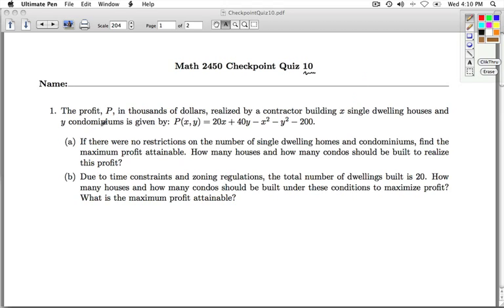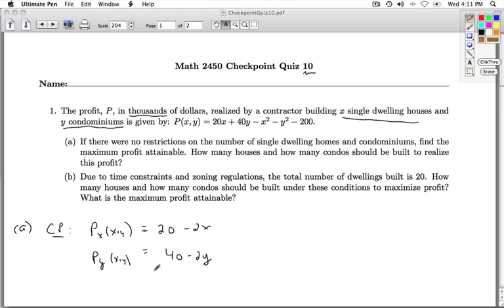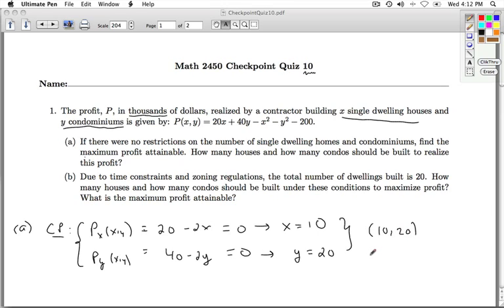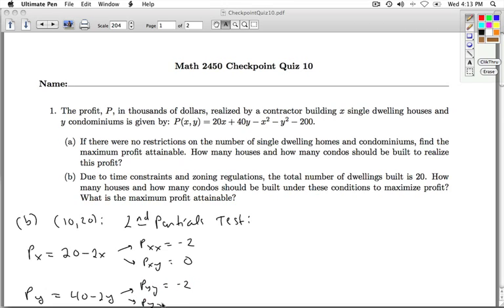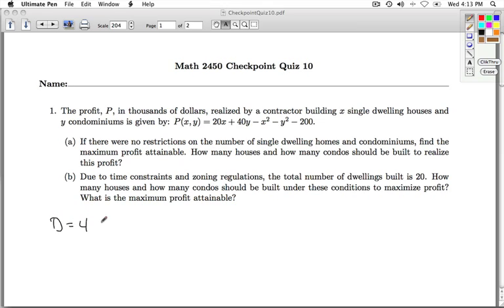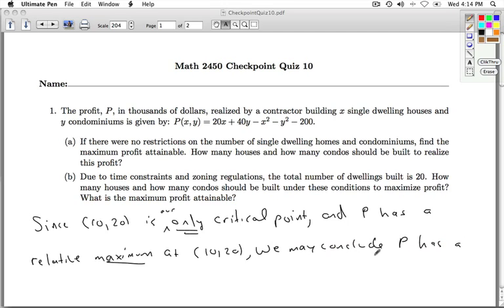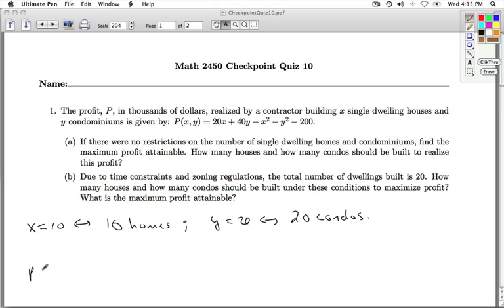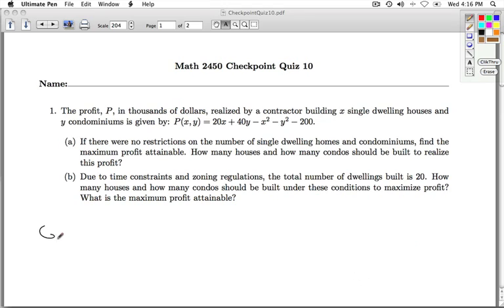Applied Calculus Checkpoint Quiz 10 Part 1 of 3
Topics addressed optimization second partials test